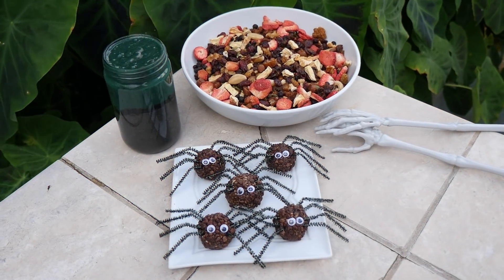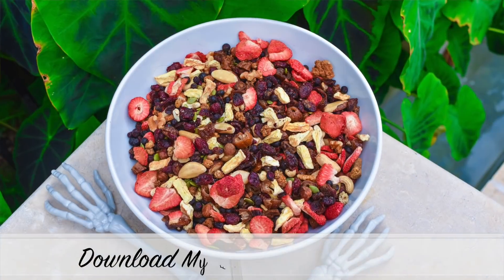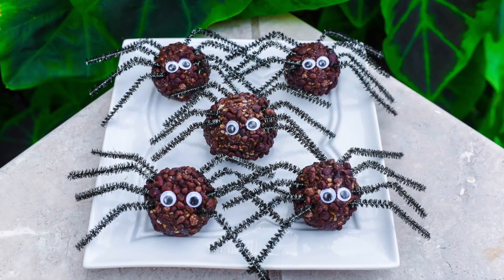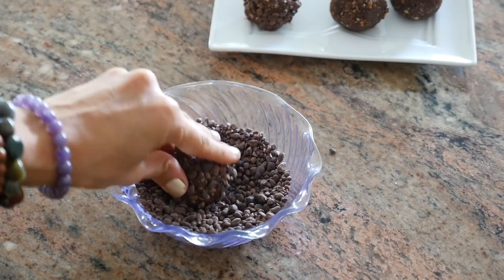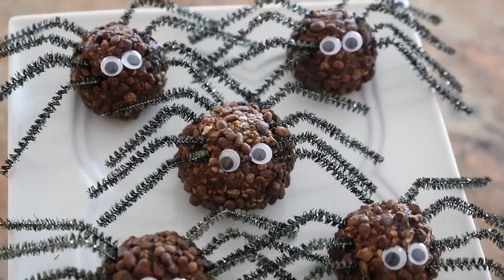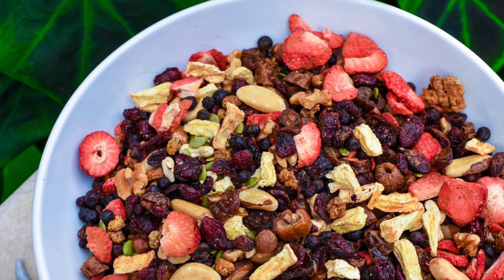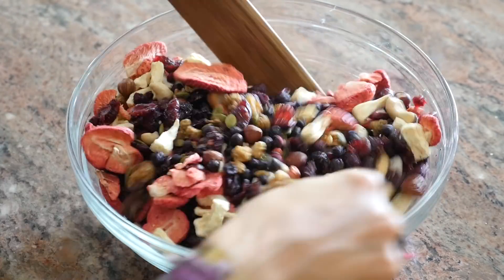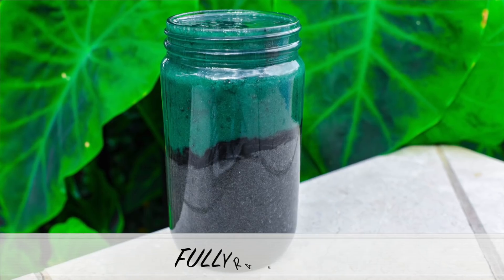Healthy Halloween Recipes! FullyRaw Vegan Treats!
Enjoy these healthy Halloween recipes and Halloween desserts FullyRaw Vegan!

Also, follow  FullyRaw Retreats to see photos and videos from previous weeks!

Get my new e-book with 20 juicing recipes, access to 7-daily videos, shopping lists, daily support emails, access to a preliminary webinar, and more!